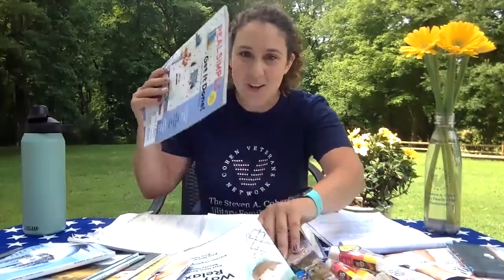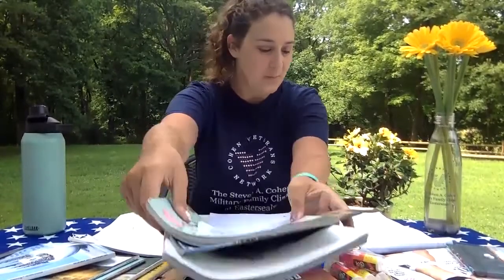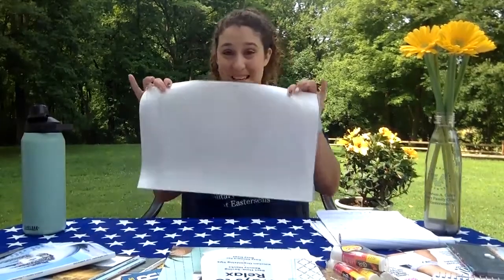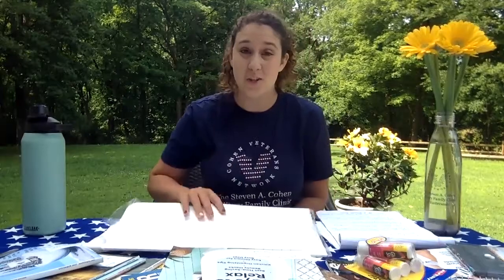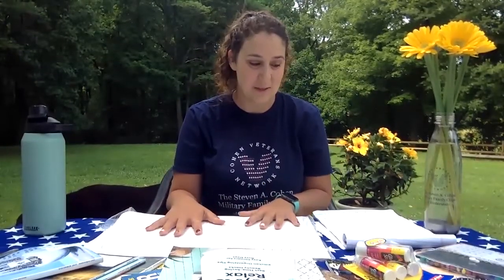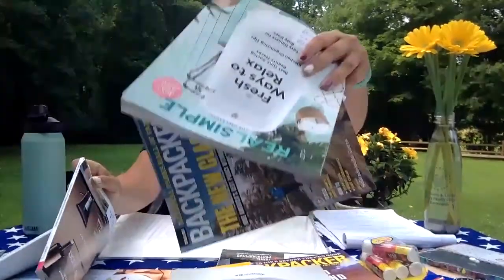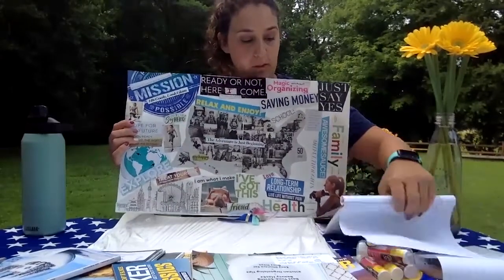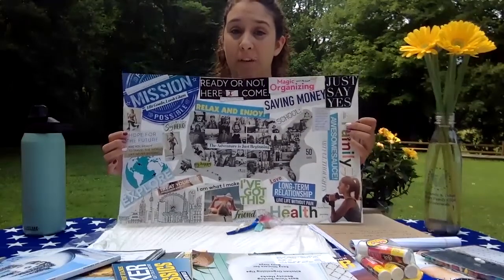CVN Presents Art for Everyone Vision Boards